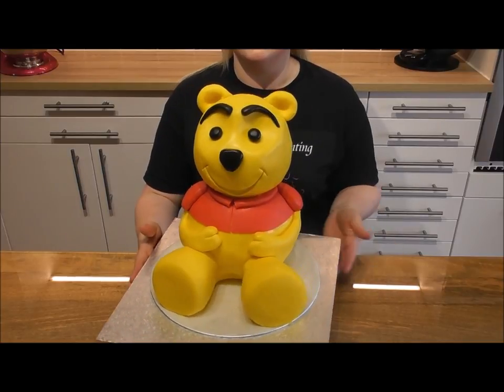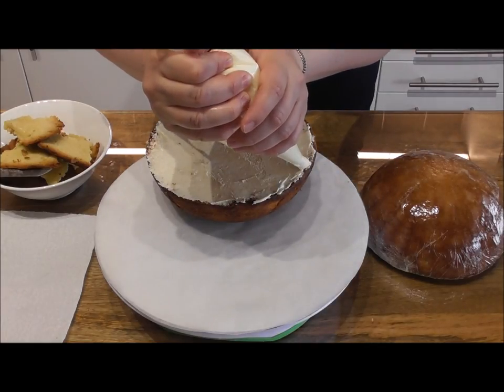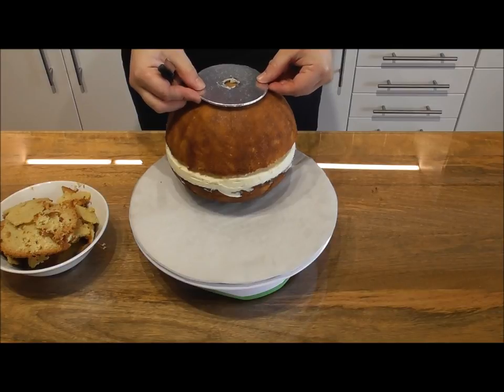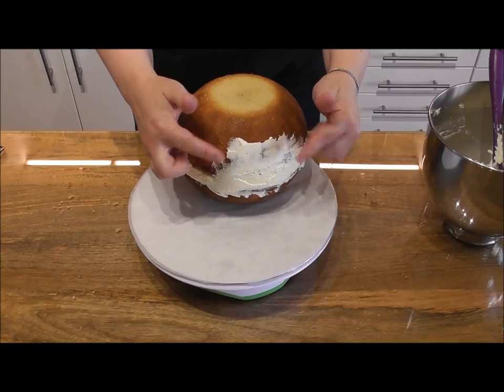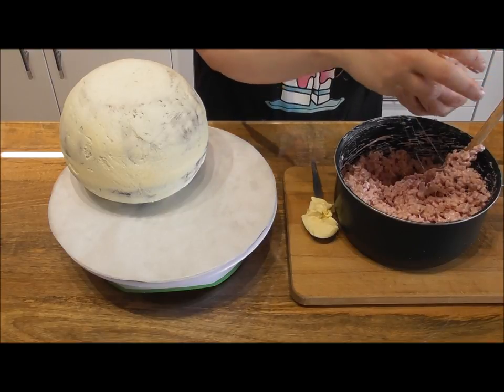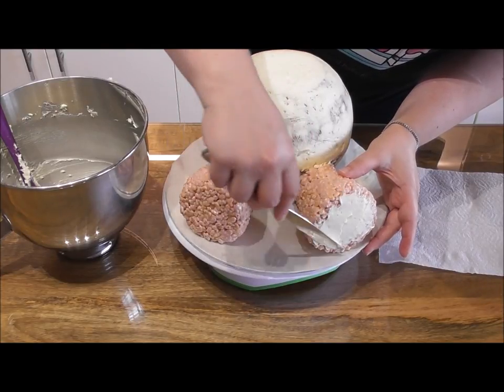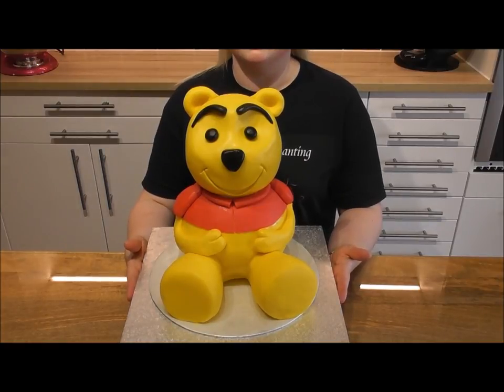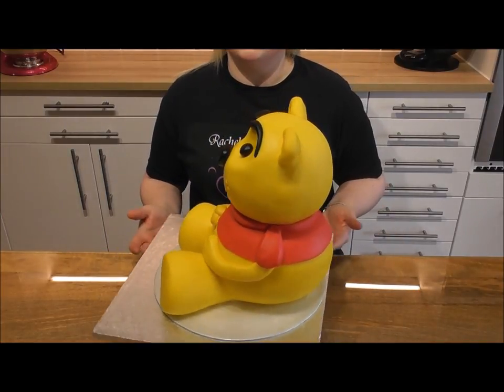3D Pooh Teddy BearTutorial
Learn how to make this super cute cake with ZERO cake carving. I guide you through everything you need to know, step by step.
All Free to Watch here on my YouTube Channel. For the Cake Recipe and Buttercream Recipe used please look at the links provided below